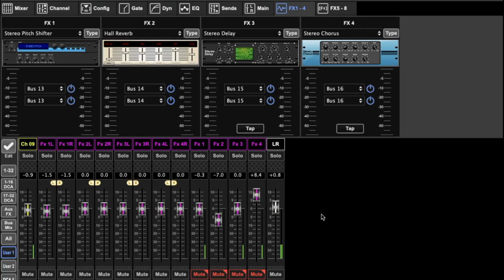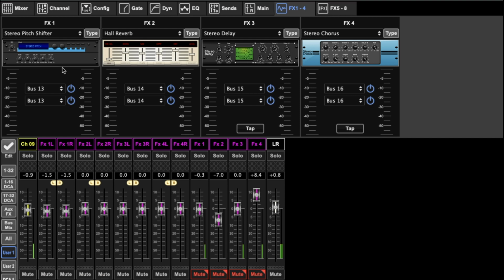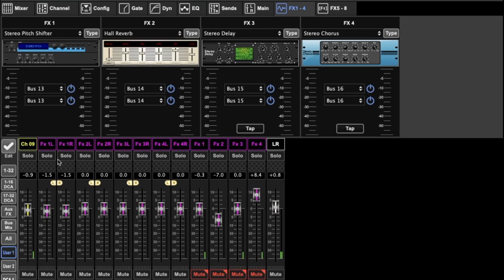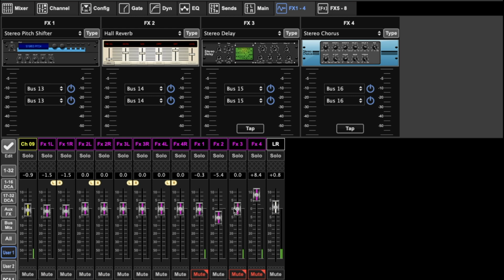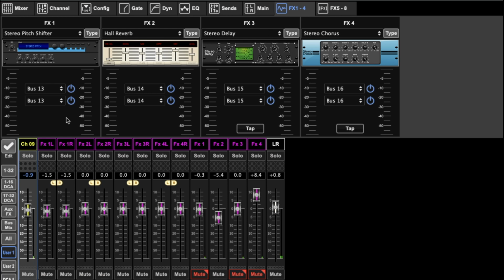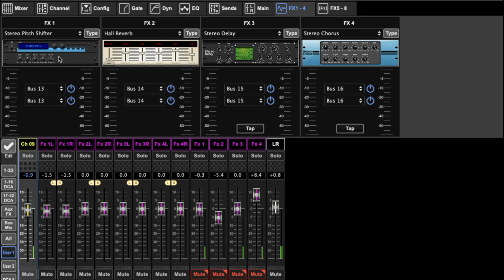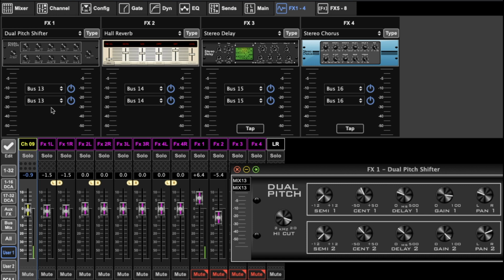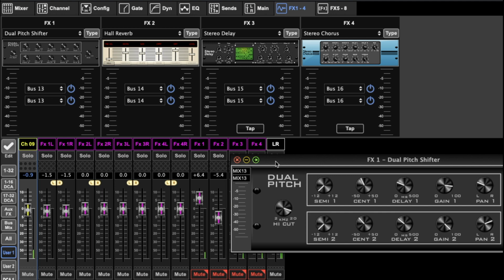Midas M32 edit Tutorial Part 12 | FX: Pitch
This is the twelfth video in a series of videos about M32 edit. In this video I go over the Pitch FX and how to use them.